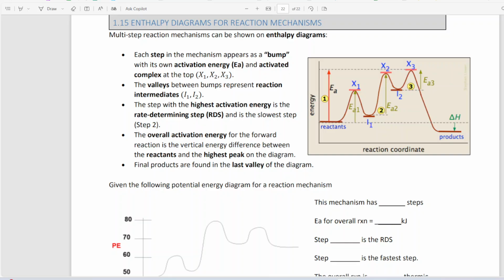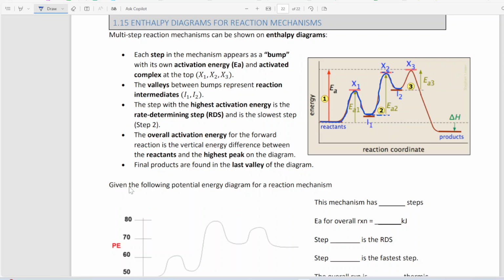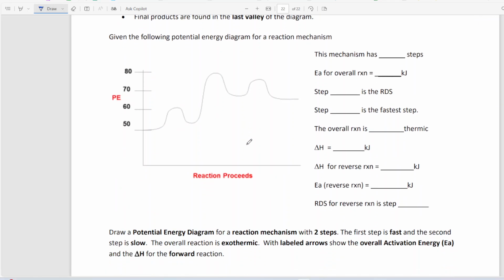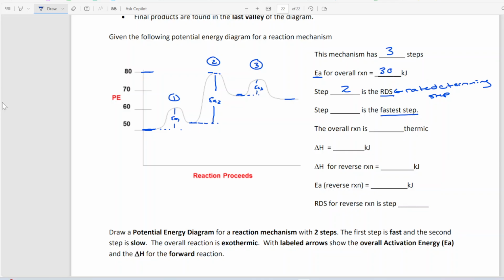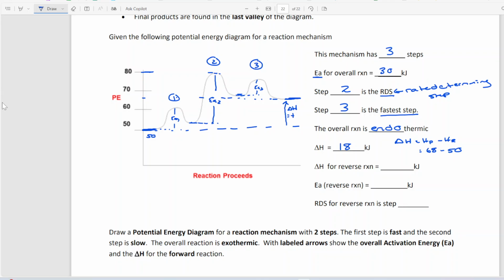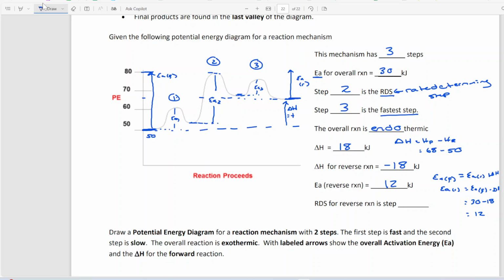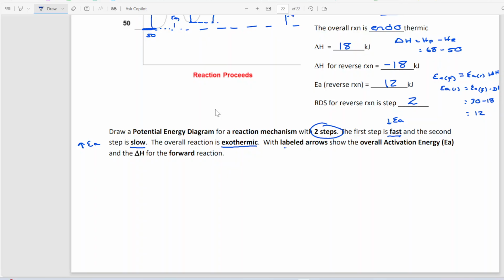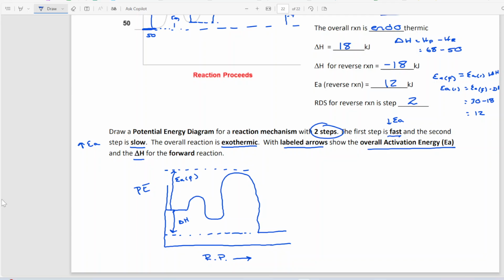1.15 ENTHALPY DIAGRAMS FOR REACTION MECHANISMS